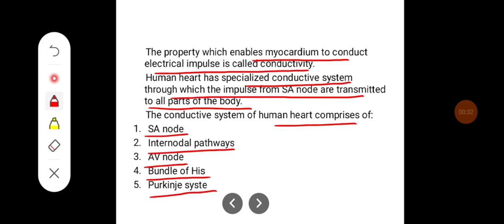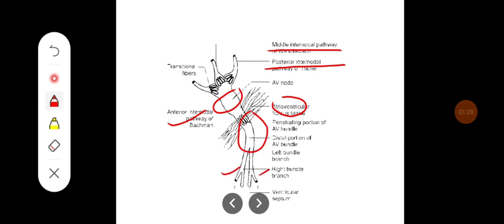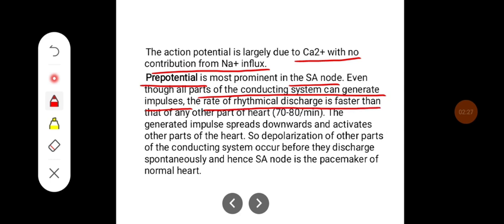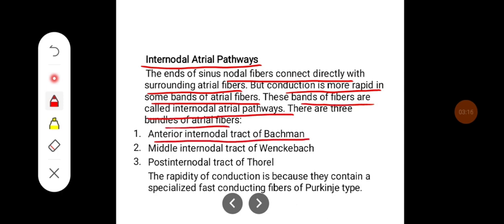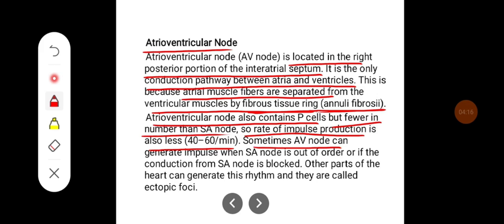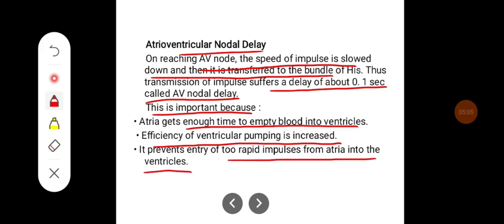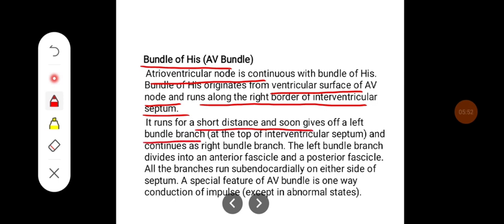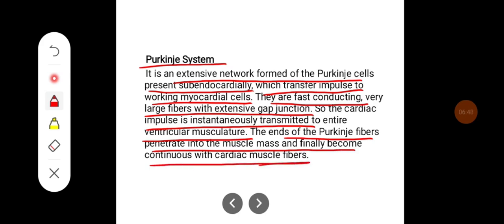Describe conducting system of the heart.